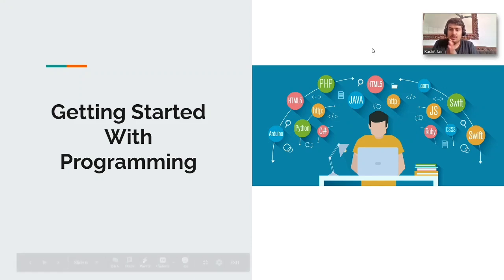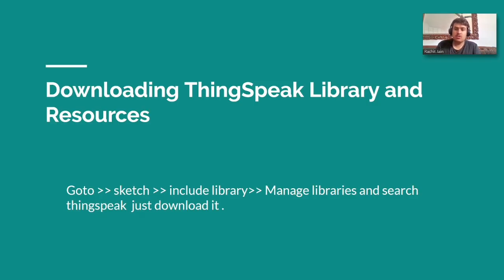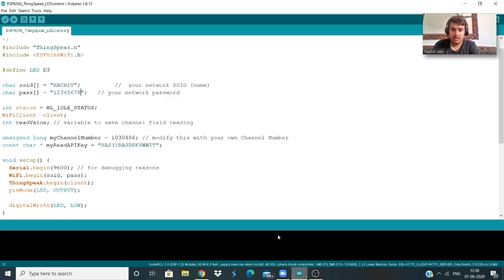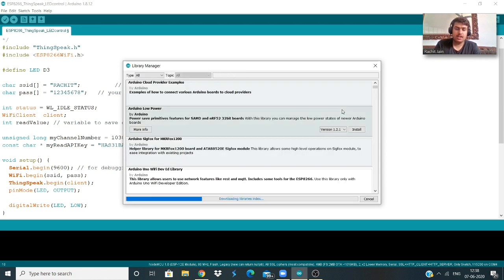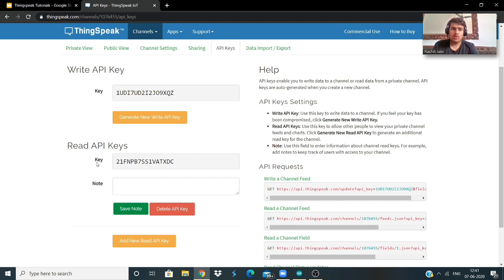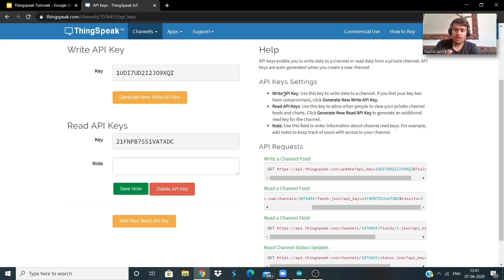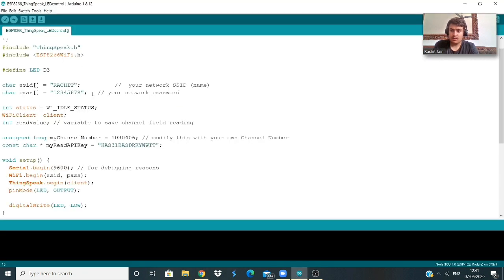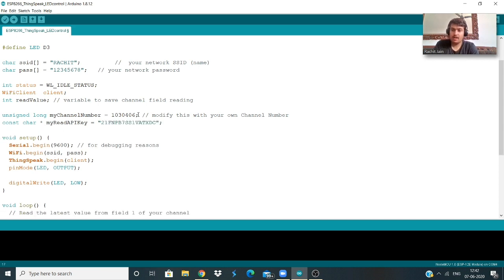Thingspeak Thing IoT with NodeMcu - Tutorial 3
Welcome to my tutorial on Thingspeak Thing IoT with NodeMcu. In this video, I'll be walking you through the process of setting up and using Thingspeak, a platform for IoT analytics, with NodeMcu, an open-source Wi-Fi enabled development board.

We'll start by discussing the basics of IoT and how Thingspeak can be used to analyze data from IoT devices. Then, we'll dive into the step-by-step process of setting up and connecting NodeMcu to Thingspeak.

Throughout the tutorial, I'll provide helpful tips and insights to help you get the most out of Thingspeak and NodeMcu.

For more resources related to this topic, be sure to check out the links in the video description.

I hope this example provides you with some inspiration for your own video description. Let me know if you have any other questions!